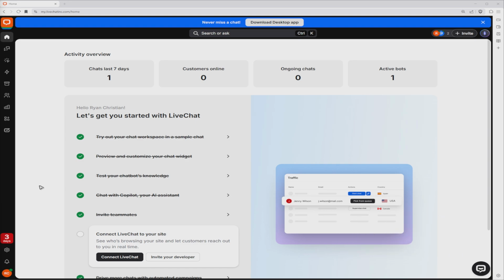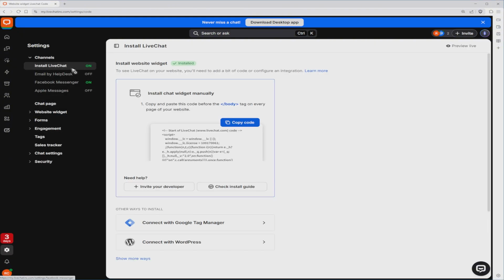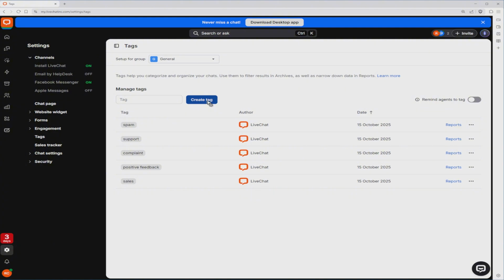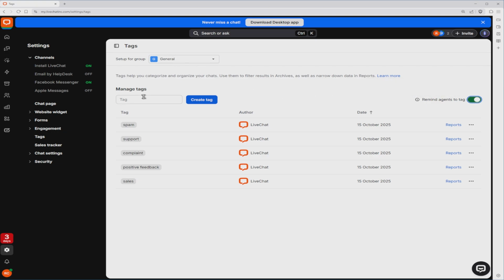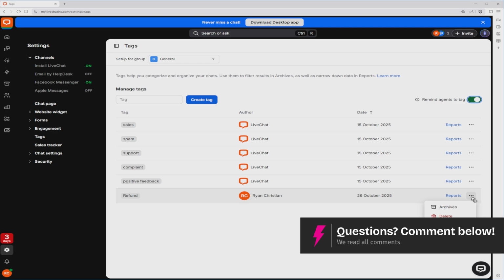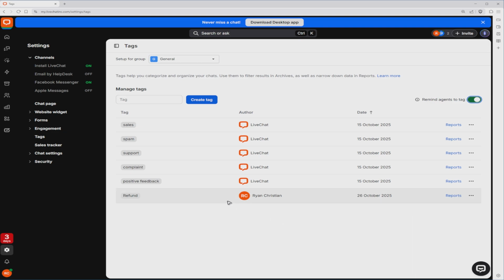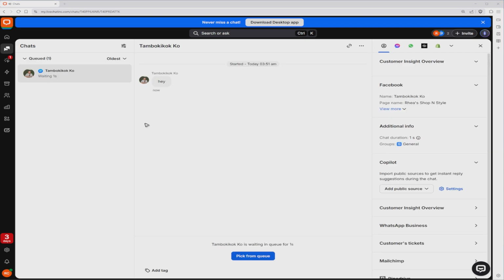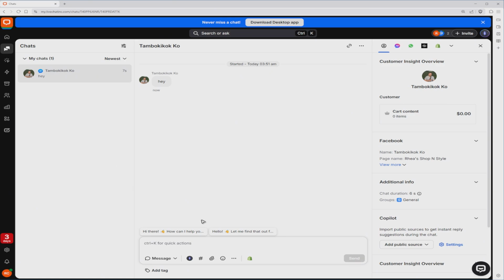How to CREATE TAGS in LiveChat (Step by Step)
See how to create tags in LiveChat so you can categorize conversations for reporting and faster follow-ups. Please consider liking the video and letting us know if you have any comments, ideas or questions, we really appreciate any feedback! We have plenty of other tutorials on our channel so come and see if we can help you with anything else :)